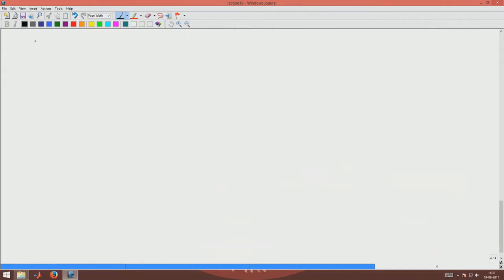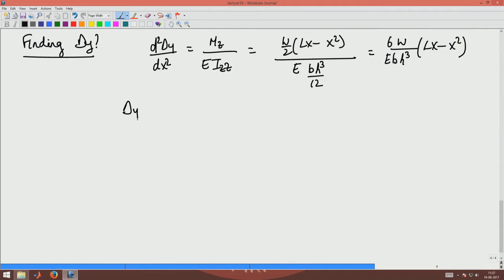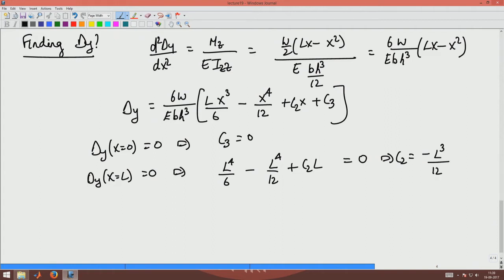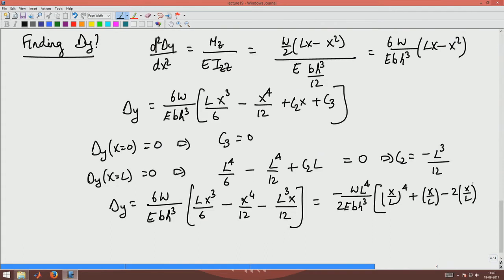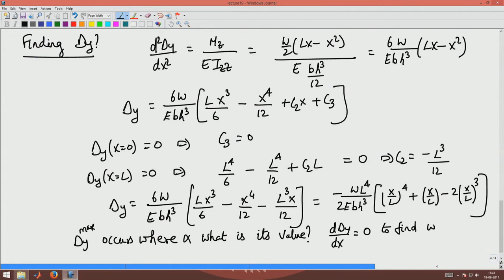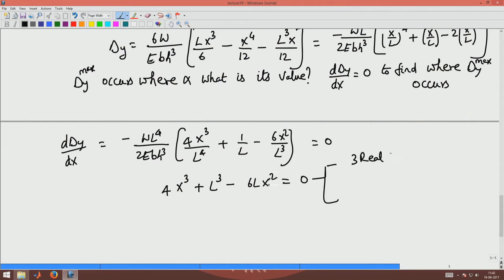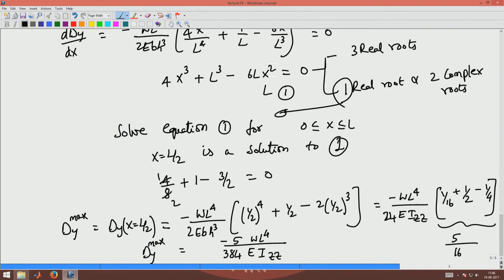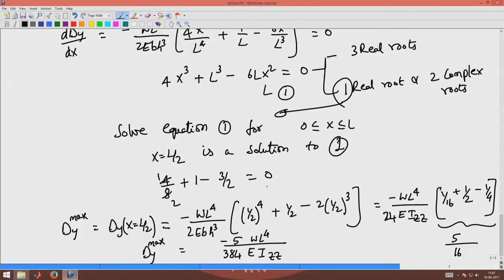Deflected shape and rotation of cross section